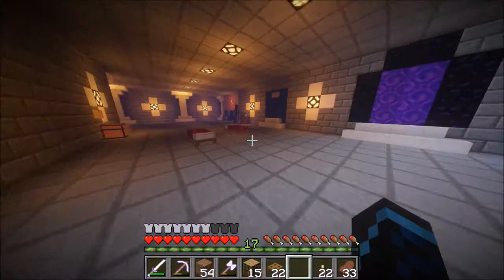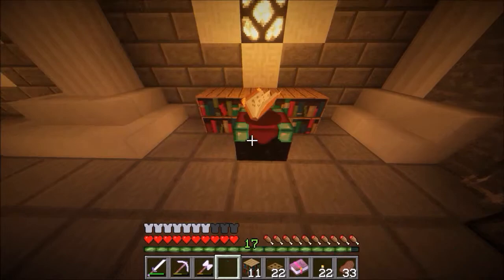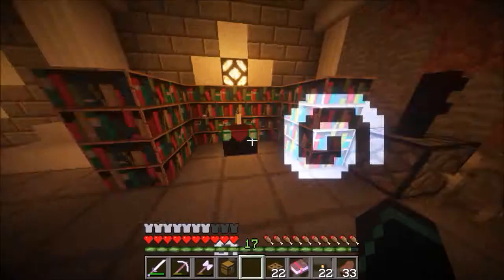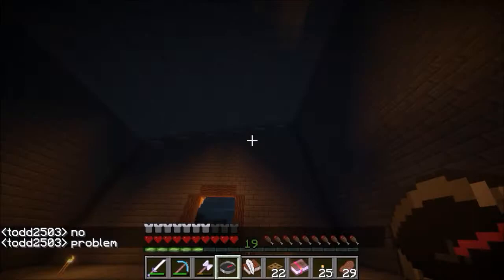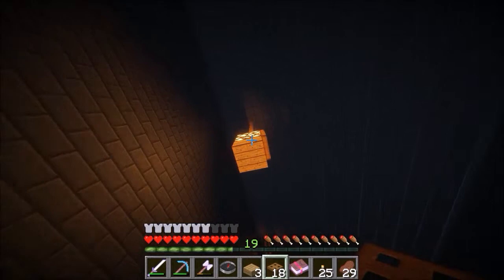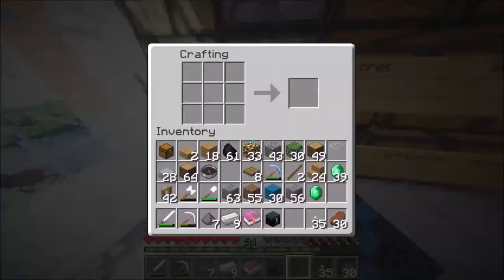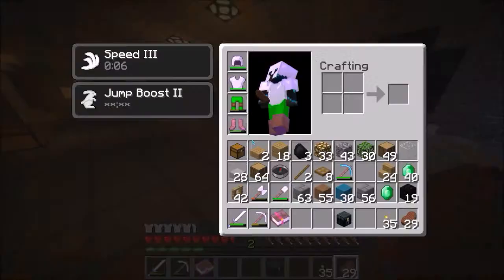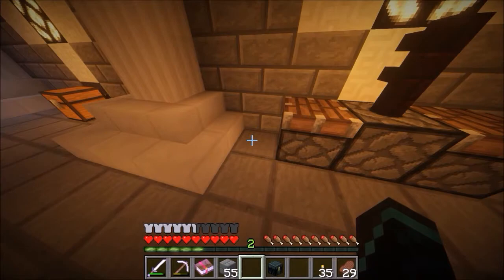Minecraft XLSurvival Ep. 5 Slimefun Alloy Making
Here's another XLSurvival episode. In this episode we set off on a quest from todd2503, smelt some metal alloys, and work some more on the Spawn Hub.